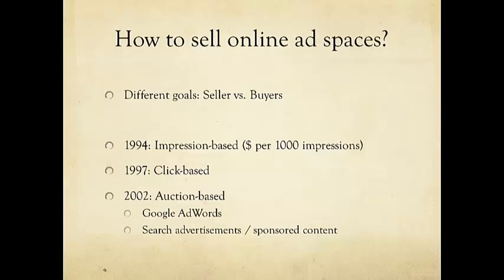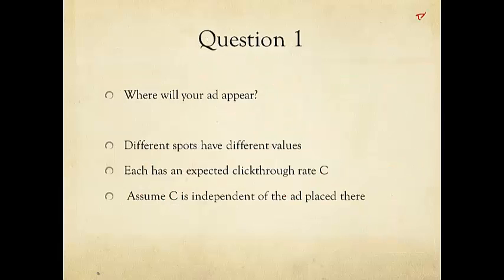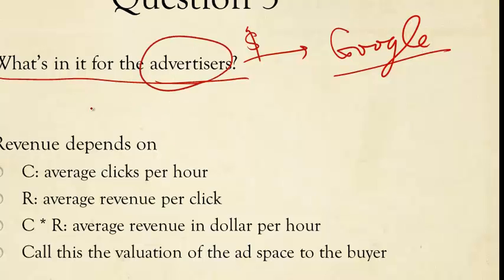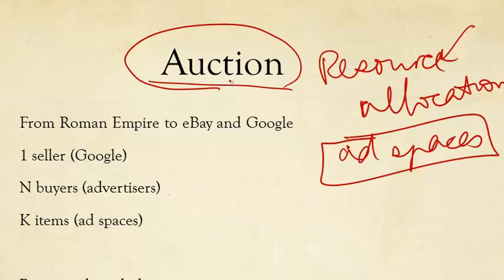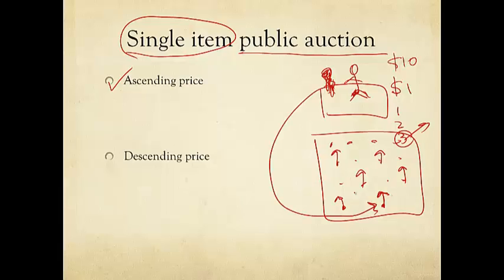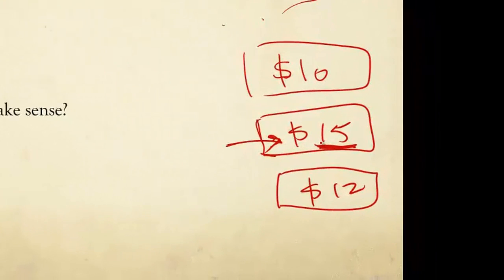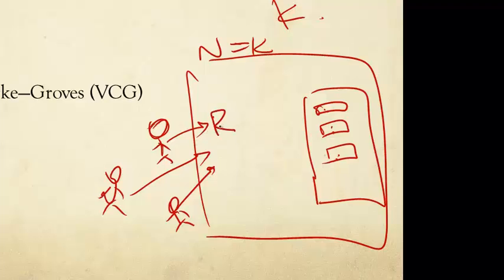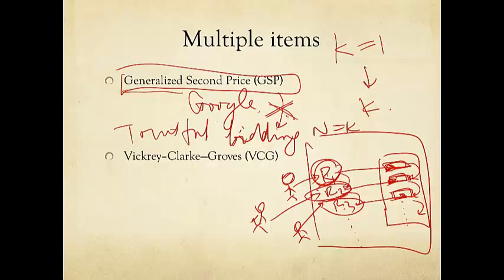Selling Ad Spaces through Auctions How Does Google Sell Ad Spaces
Welcome to the second lecture of Networks: Friends, Money and Bytes. In this lecture, we'll try to formulate and answer this question, how does Google sell advertising spaces? Now you must have used Google's search results. And indeed, in the next lecture, we will be looking at the PageRank algorithm that computes the order of the search results. But, on a search page, here's Google's bar. There are these search results that we'll talk about next lecture. There's also often advertising space, shaded region on the right hand side, with some so-called sponsored content. These are basically advertisements that tag along on a search result page. Sometimes, they're even placed in the main panel on top. Now, you may wonder, what decides which advertisement shows up here or here, versus here or here. Well, we have to go back a little bit, and just think about the general space of online advertising, which reached 95 billion worldwide, in the year 2012. And, in this ecosystem there are sellers, for example Google, and there are buyers, which are the advertising companies. Back in the early days of the web, for example, around 94, 95, advertise, advertisement on web, was sold on a impression based mechanism. So as long as I show you an advertisement, then you've got to pay me. For example, you know, $50 per 1000 impresssions. And then a company called Goto, which later became Overture in 97 introduced a different mechanism called click based. So if I just show you and no one actually clicked on it, then I won't charge you. But if I show this to people and then some of them actually clicked on it, then for every click I would charge you. Then along came Google in 1998 with the Google search engine. Then a few years later Google introduced an auction based mechanism to sell the advertisements on the search result page. It's called Google's AdWords system. And anyone like you or me can go there and say, each time somebody search on Google's page for certain keywords, let's say burgers, then please link to my wonderful burger shop. Now the question is you have to tell Google how much you're willing to pay for different spaces. And then Google will decide who gets what. So the very first question you have to answer is where will your advertisement appear. Now of course, where it appears matters a lot. We all know how important the Google search results and the advertisements there are in driving the traffic to different websites. So, different spots on the given page have different values. We can summarize that value through a single number called C. This is a positive, real number. And it is the expected click through rate. Since rate, so we are talking about how many per unit of time, for example. If C is 80, is 80 clicks per hour. Based on some historical data that, the advertisement placed at this spot will generate 80 clicks every hour. Of course, this is an expected. It's not necessarily the actual click through rate when your advertisement is placed there. We'll also assume that this number C is independent of the actual ad placed there. Of course, some ads are just more attractive than others, so that will also impact C. But we'll assume that's not the case. Now, throughout this whole course, you see that whenever we say assume something, it means the rest of the sentence is an incorrect statement. That's why we call them assumptions, rather than facts. But some assumptions will lead to still useful models and conclusions, whereas other assumptions will destroy the predictive power. Now, this assumption turns out to be not particularly bad. So now we know that we have a single number C for each advertising spot. It's called the expected click through rate. The second question is, how do advertisers pay Google? So when you acually click, the